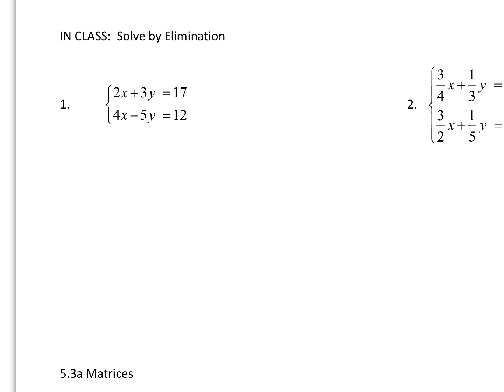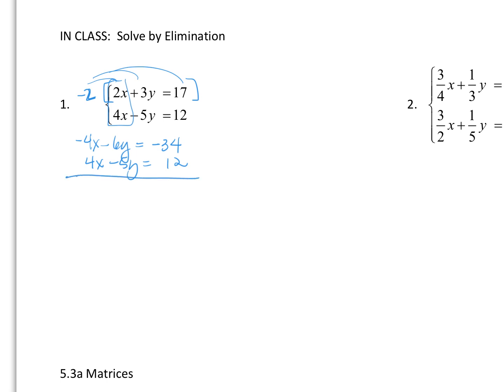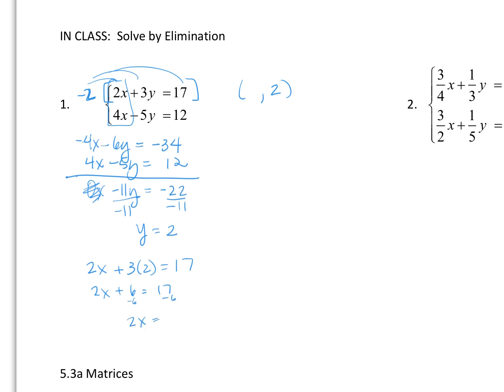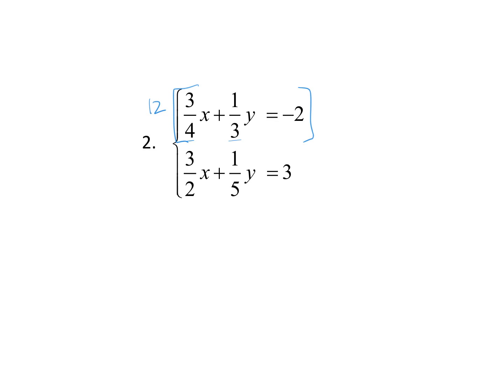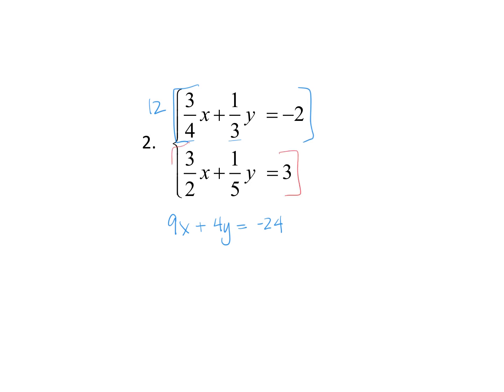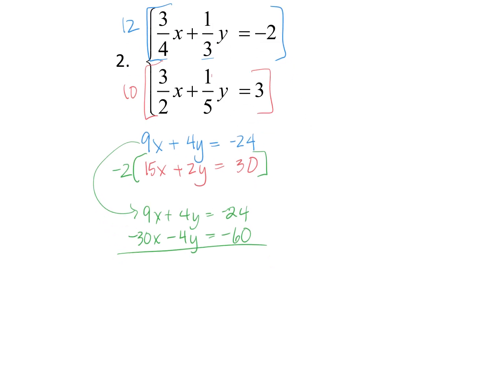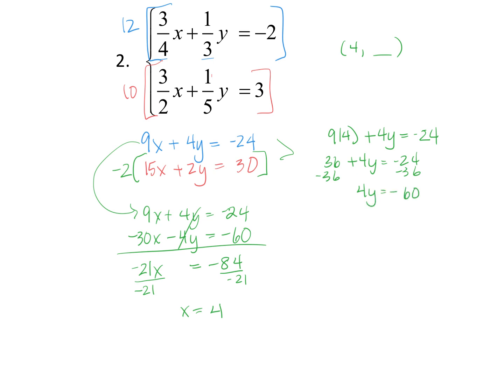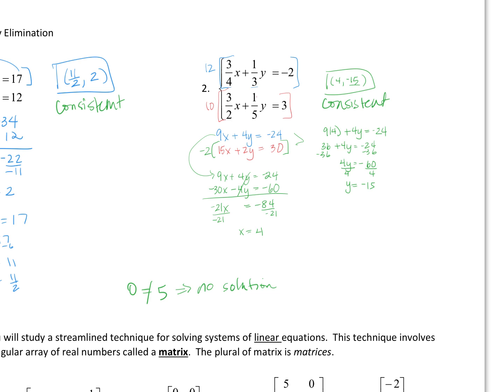Notes Unit 5.2 Elimination